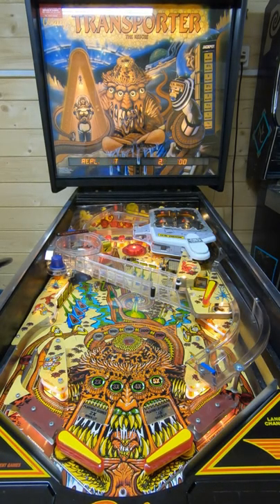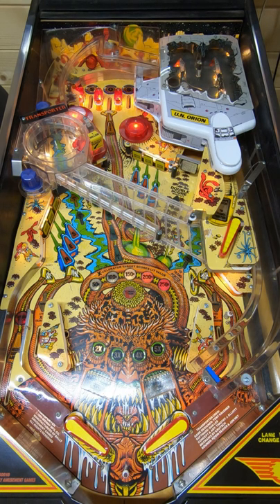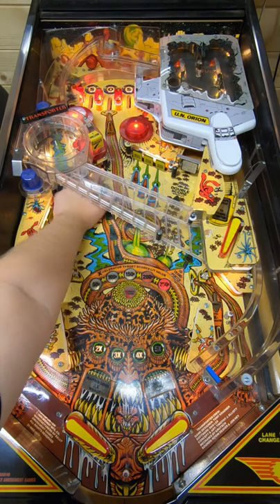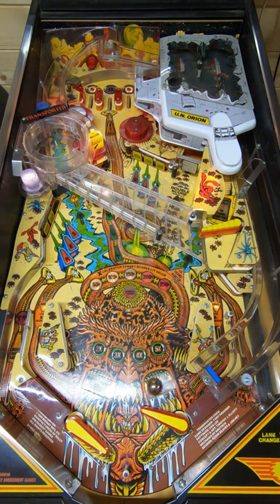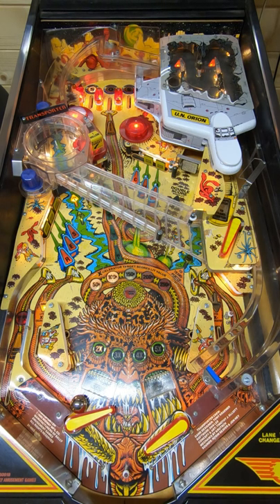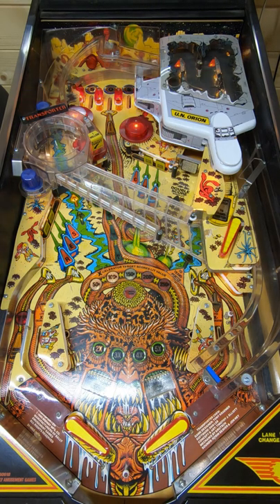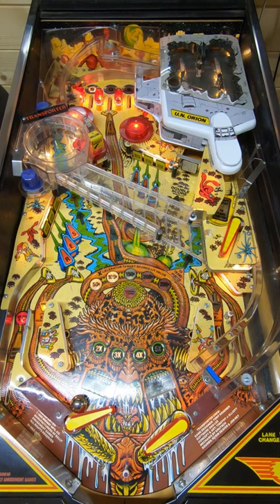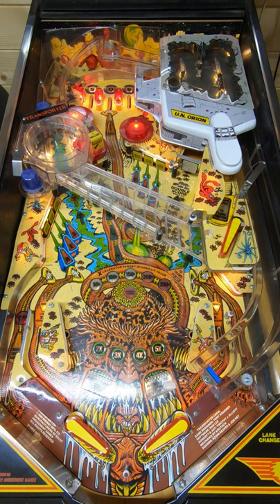Transporter the Rescue Pinball Tutorial & Gameplay (Bally 1989)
Welcome back to Majestic Pinball, today I will be explaining the rules and showing you some gameplay of the thrilling Transporter The Rescue released in 1989 by Bally.